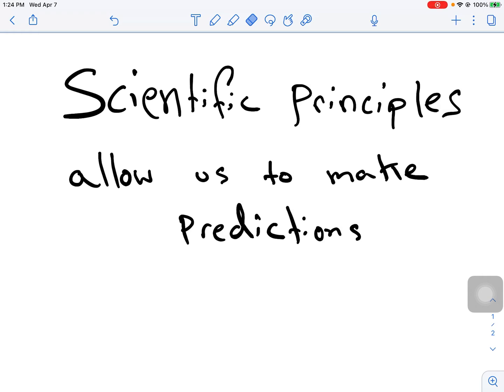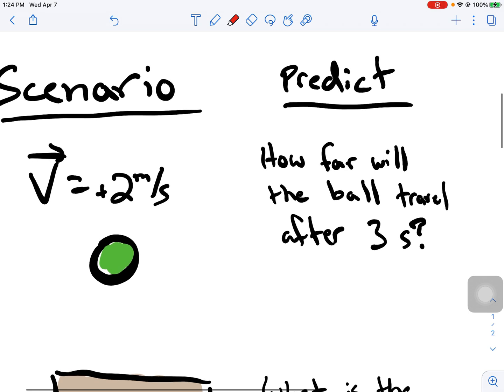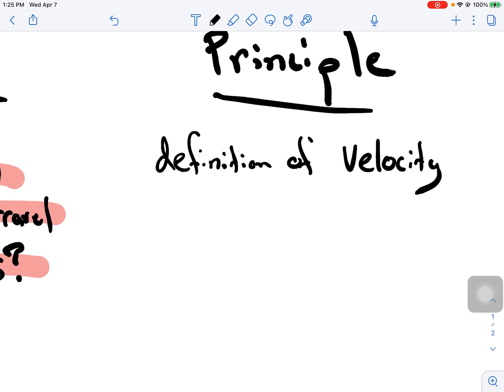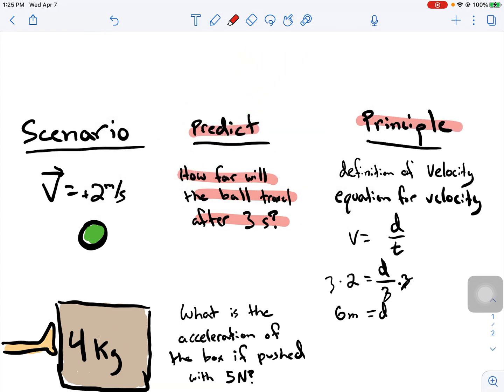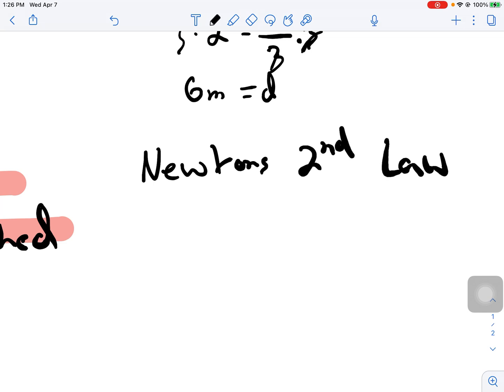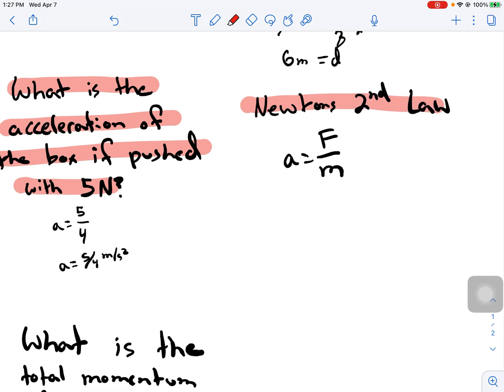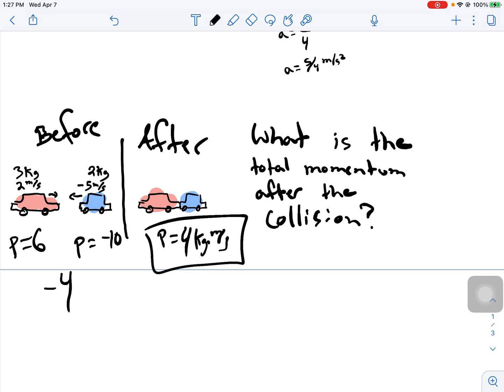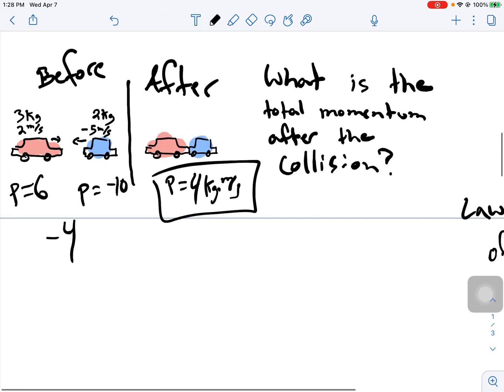Scientific principles allow us to make predictions.